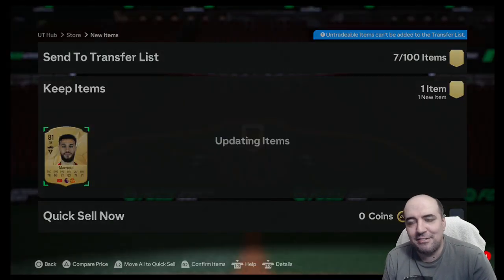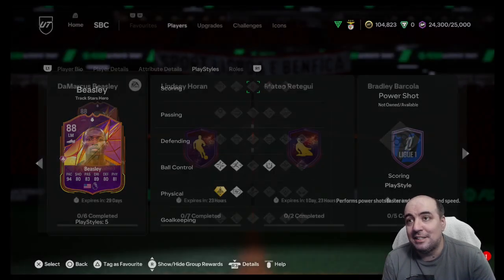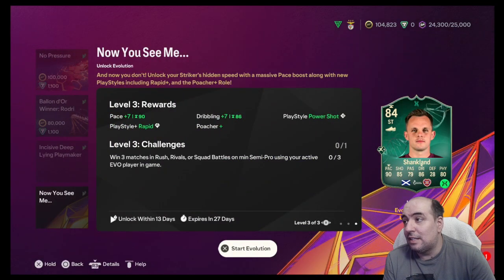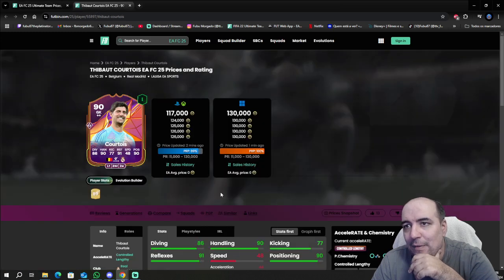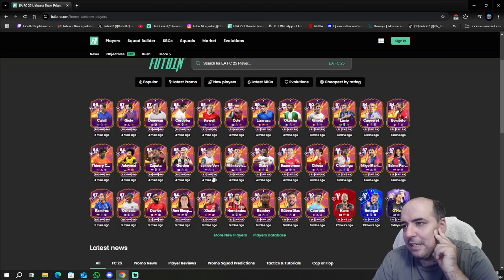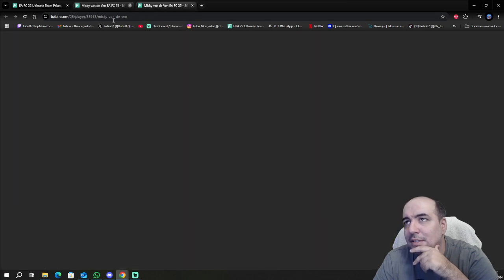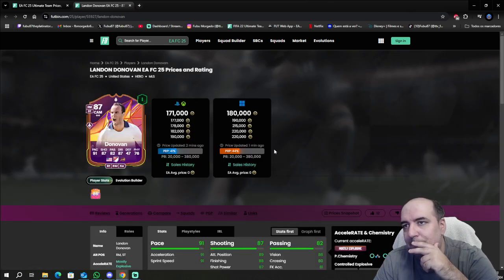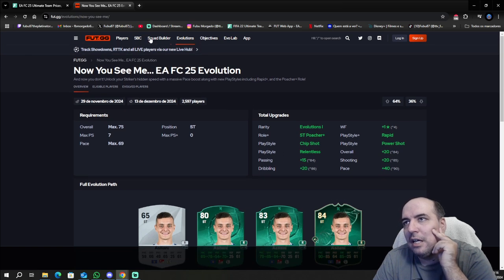Is this promo on TRACK to be a STARS of EA FC 25?